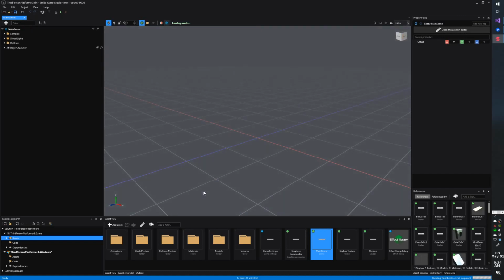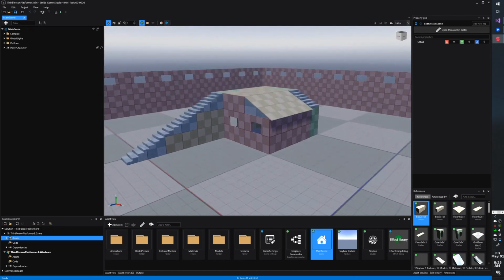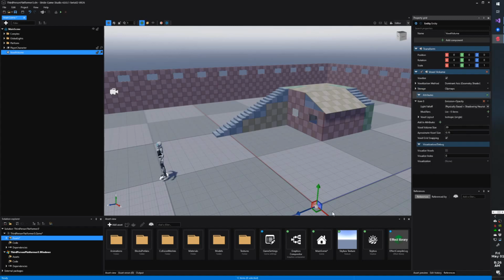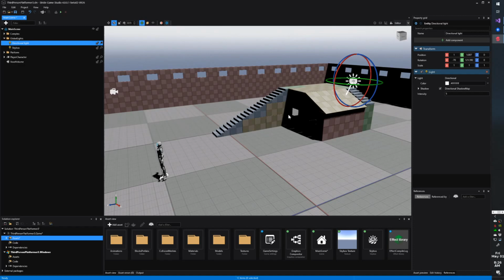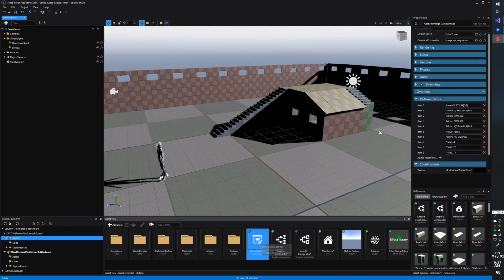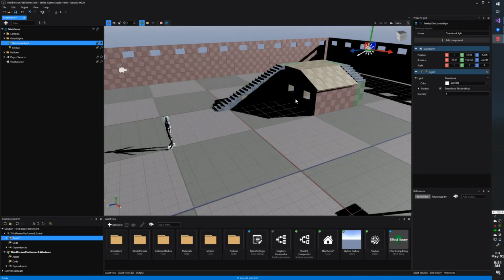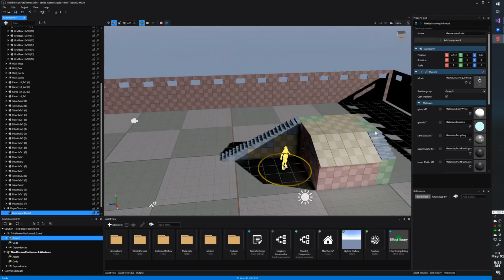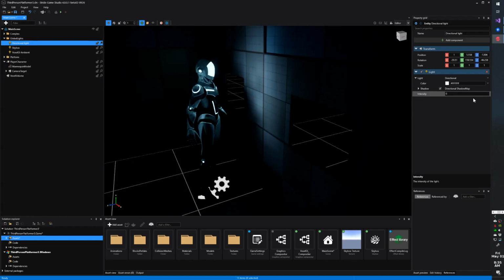Howto setup Real Time Voxel Global Illumination in Stride3D 4.0.0.1 beta2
This video explains howto setup a C# Stride3D game project to use a new Real Time Voxel Global Illumination implementation, available in the beta realease version 4.0.0.1-beta2

Voxel Global Illumination is a technique for approximating Indirect Light in real time on modern GPUs, inspired by NVidia's VXGI research.

Stride3D is an MIT Licensed Open Source C# Game Engine, with a component oriented design similar to Unity 3D. (Stride3D was formerly called Xenko. The name was changed for trademark reasons.)